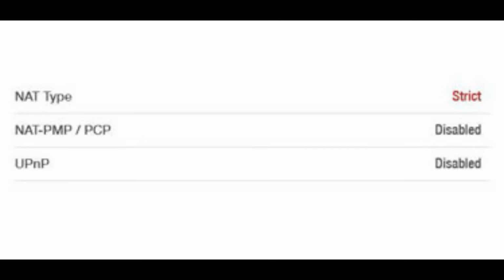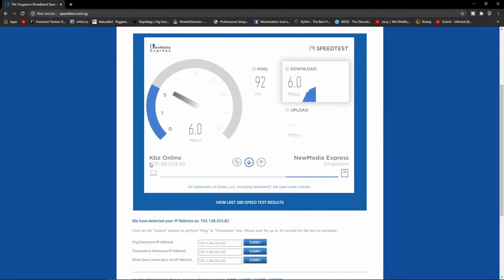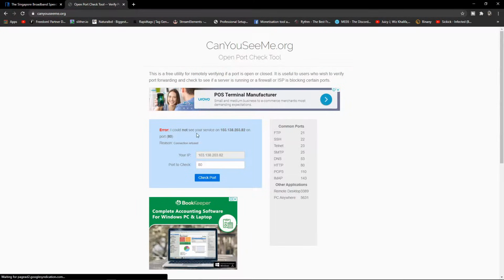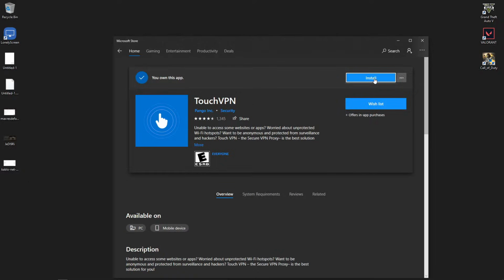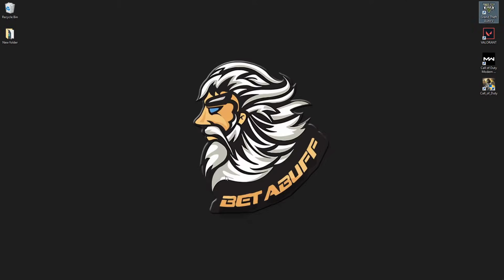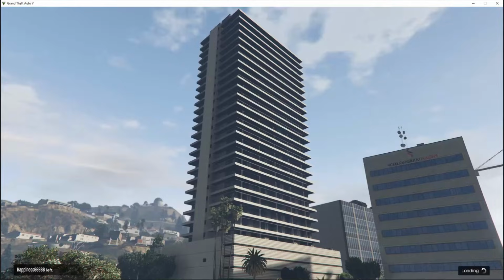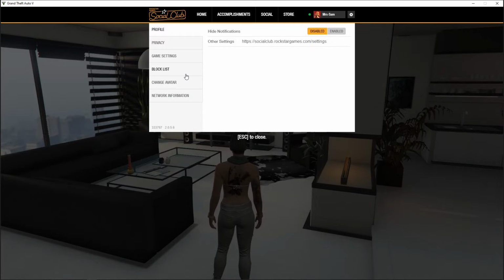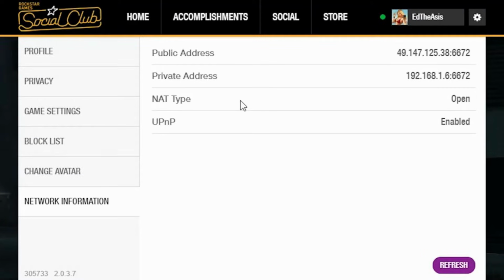HOW TO FIX STRICT NAT TYPE IN GTA ONLINE OR OTHER GAMES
In this video I am going to show you HOW TO FIX STRICT NAT TYPE IN GTA ONLINE OR OTHER GAMES. I am trying to give you some new information. so don't miss the video. this video ia going to be help you.